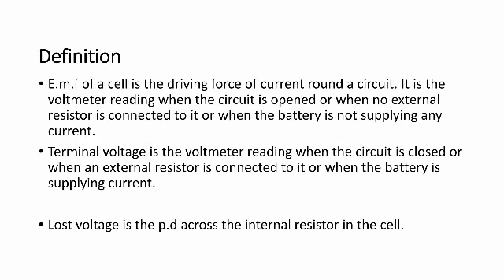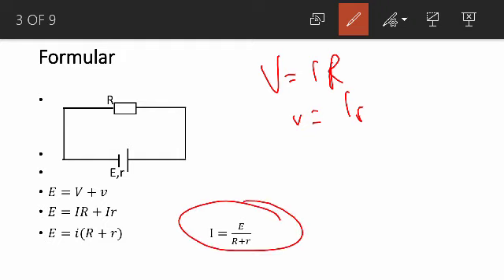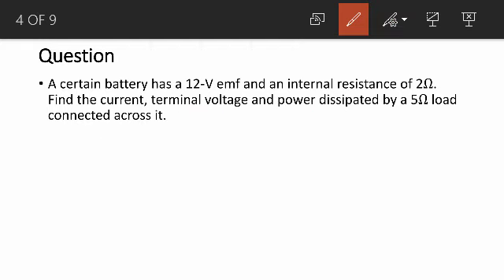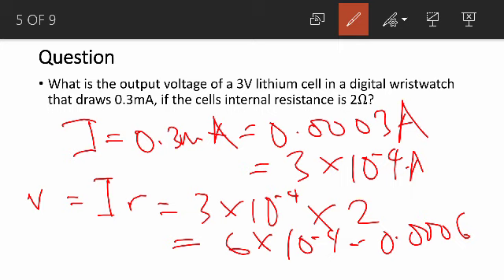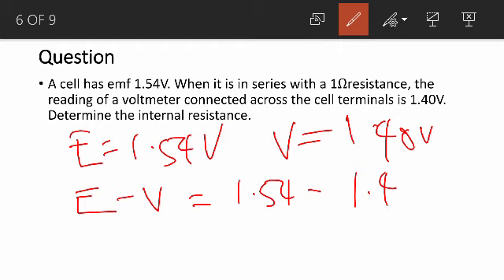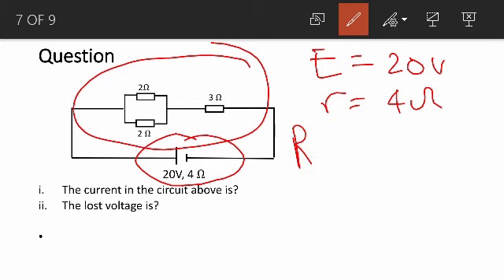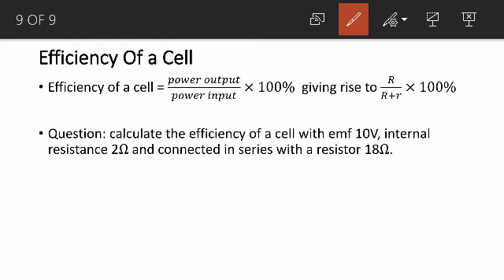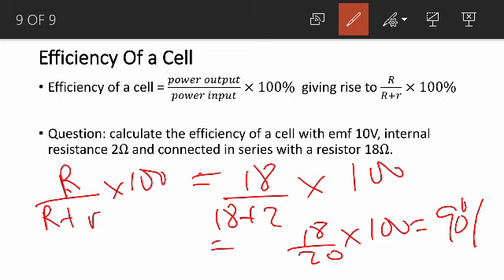Emf of a cell